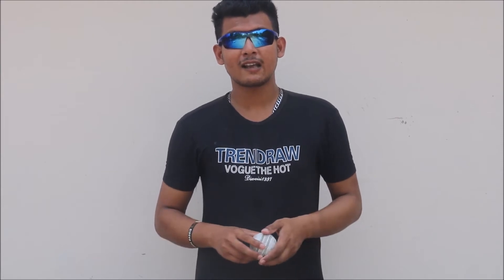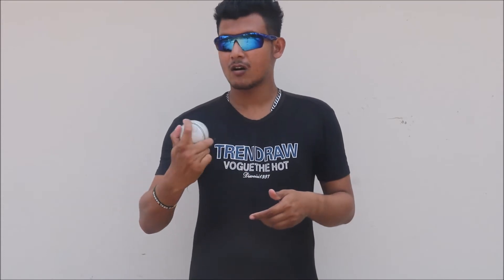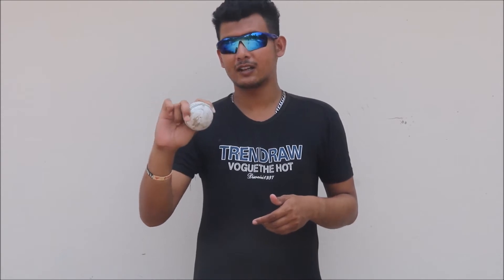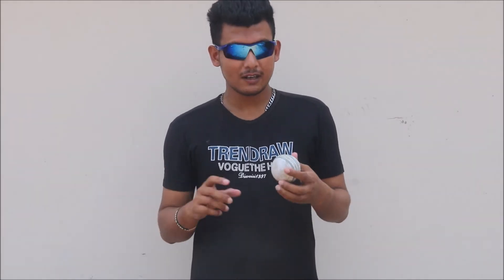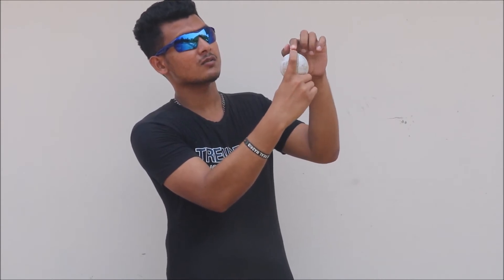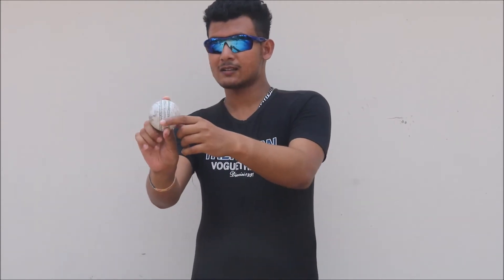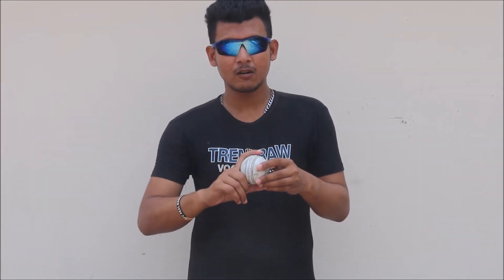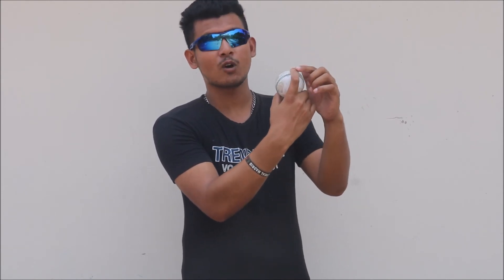Mohammad Nabi bowling tutorial/analysis.Watch his all kinds of variations-off spin,arm ball,yourker.